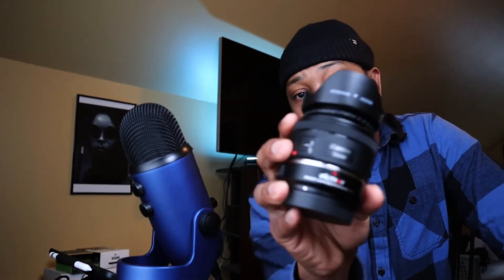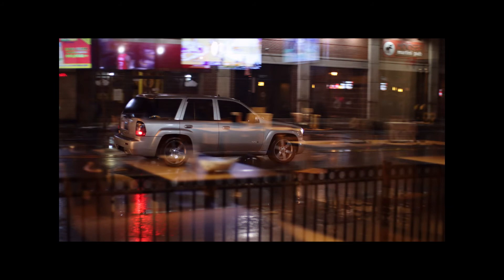Quick Update (Cutlass)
A quick update on the the cutlass build, plus some thoughts on videography and photography..

86 cutlass budget build

current setup:
355 sbc
turbo 400 trans
stock gearing/rearend